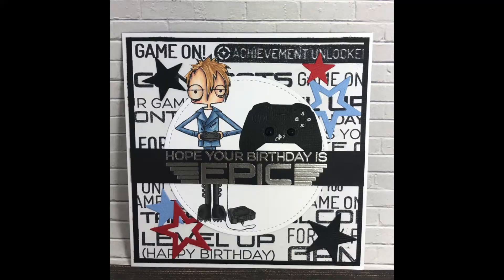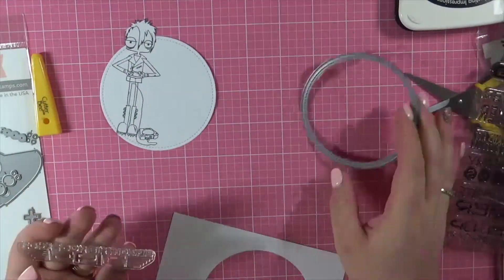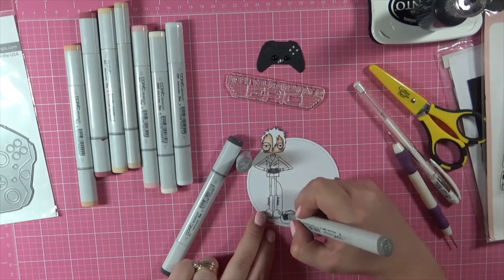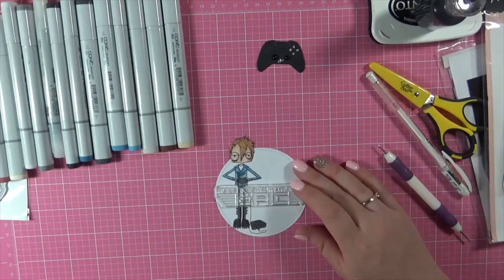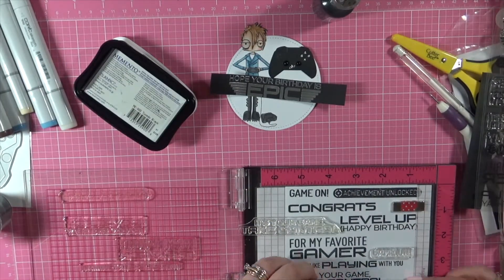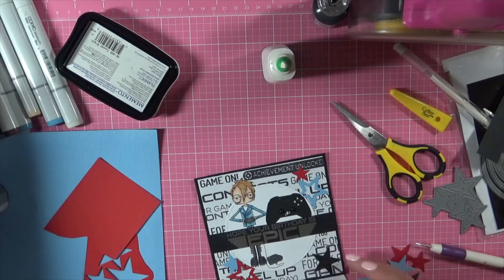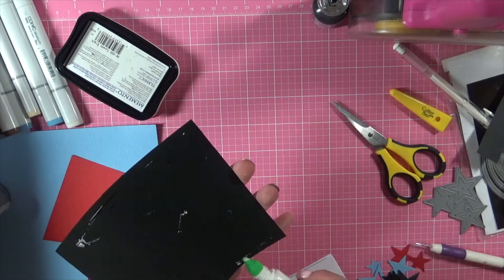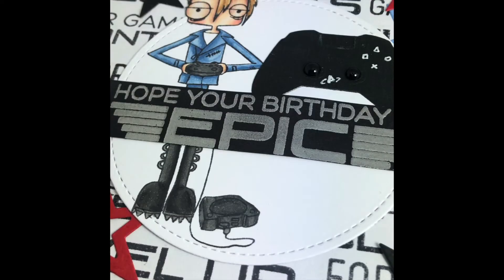Stamping Bella, MFT Stamps GAMER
• My Favorite Things | Clear Stamps & Die-namics Dies for Card Makers